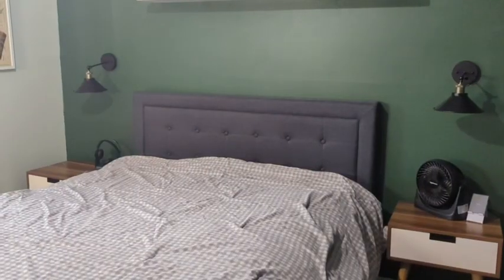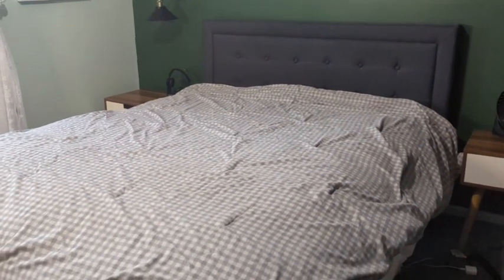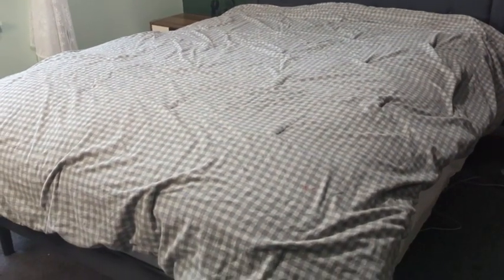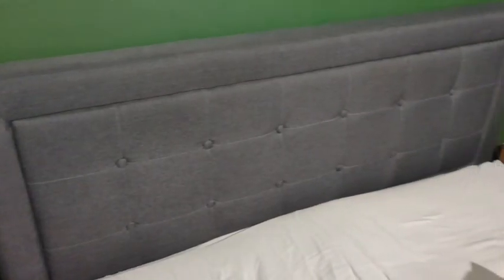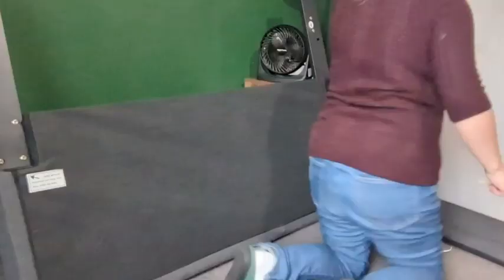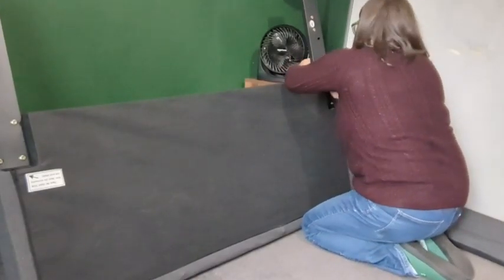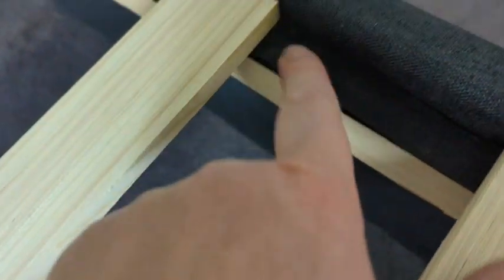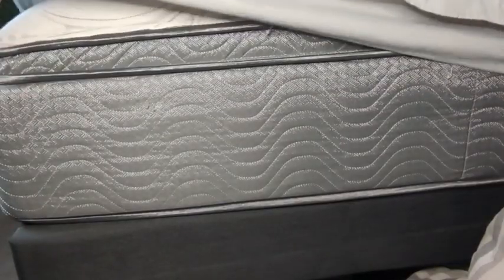Lijimei Queen Size Bed Frames | Our Point Of View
(Commissionable Links)
Check Our New Website For Amazing Deals!

✅【Comfortable & Novel Design】The platform bed frame features a button design, upholstered in high-quality linen fabric and the headboard is constructed with dense foam padding, to improve touch and texture,perfect for a simple and elegant modern bedrooms.
✅【Sturdy & Durable】The platform bed frame is made of high-quality metal and natural wood, Center corss metal leg supports help eliminate sagging and extend the life of your mattress,the bed frame can support up to 700 lbs.
✅【Velcro Fasten Slats】Fixed with velcro for quicken install and wooden slats are firmly to support mattress,the velcro can avoid the friction from the frame and the solid wood slats, to provide a high-quality and quiet sleeping environment for children and adults.
✅【No Box Spring Needed】Durable wooden slats support and extend the life of your latex, memory foam,mattress without the need for a box spring,you can save more money and time.
✅【Easy Assembly & Customer Service 】Each part of the bed frame is numbered,follow the assembly instructions to select the corresponding parts for assembly,all parts included in the zipper behind headboard.